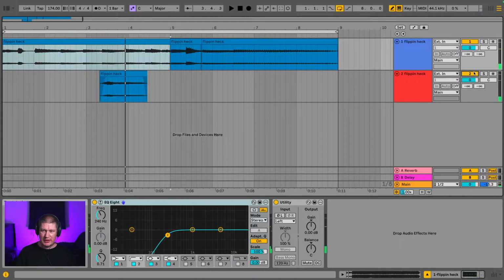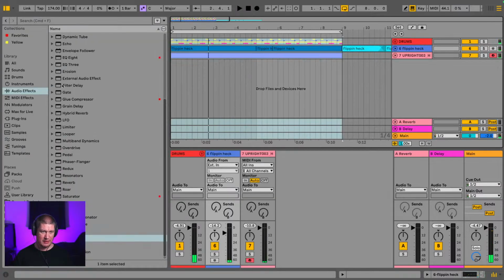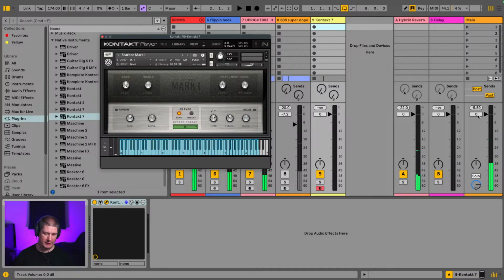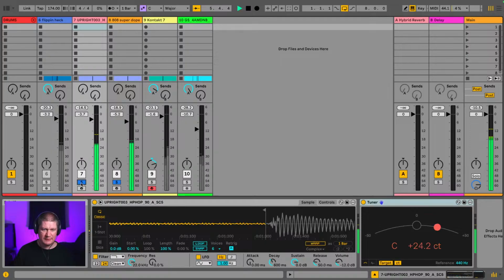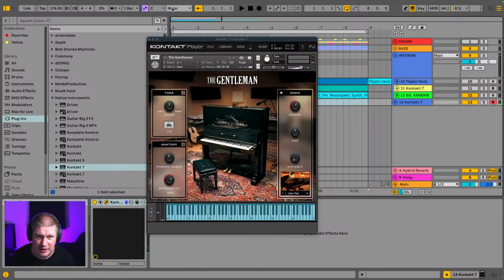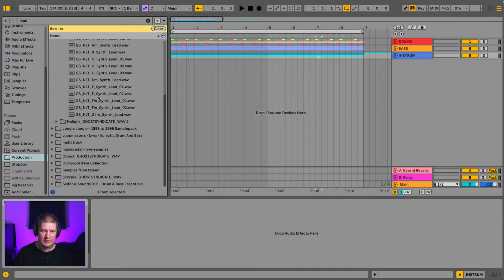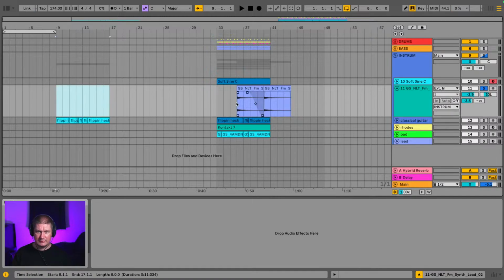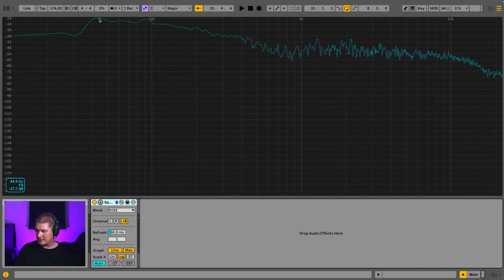Flipping a classical guitar sample into jazzy dnb